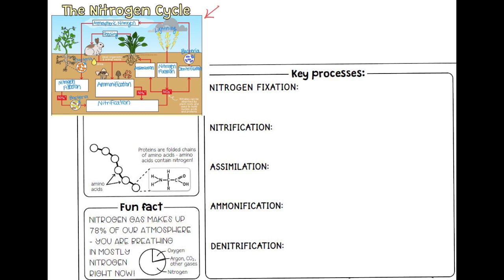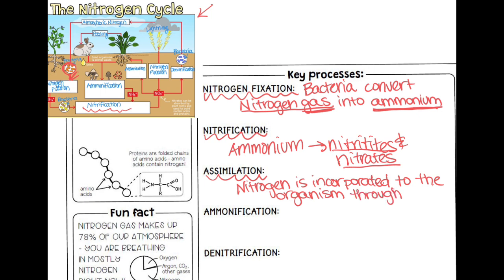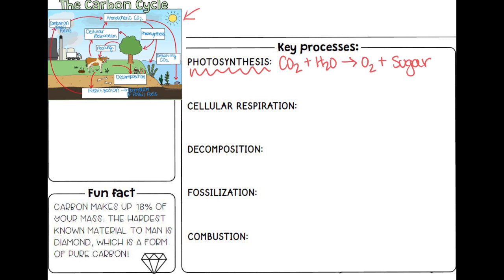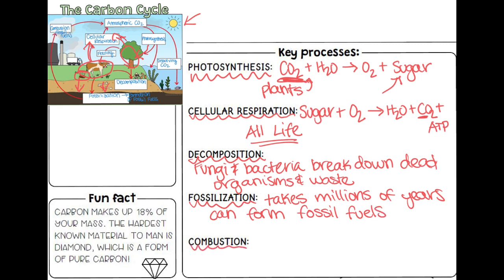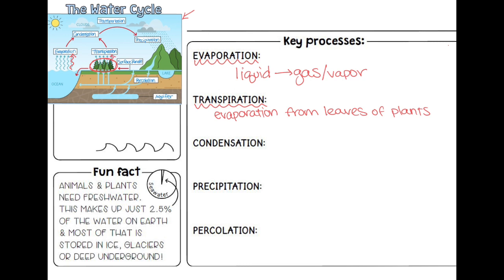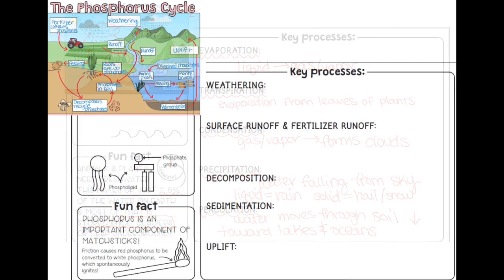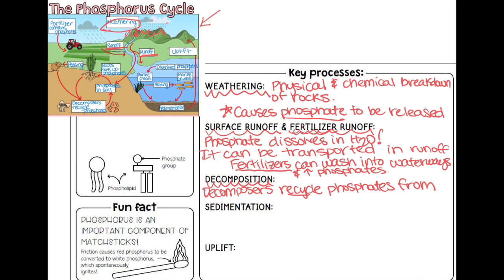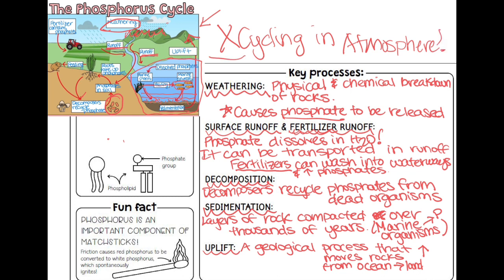Nutrient Cycles Doodle Notes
Notes for Environmental Science on Nutrient Cycles (Biogeochemical Cycles) in the form of Doodle Notes.